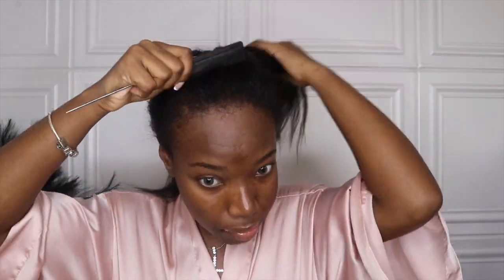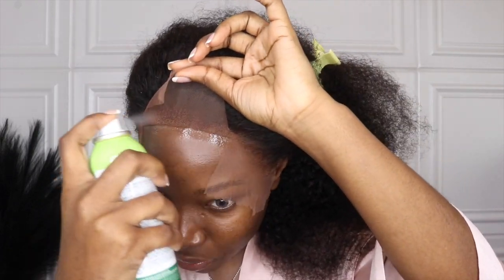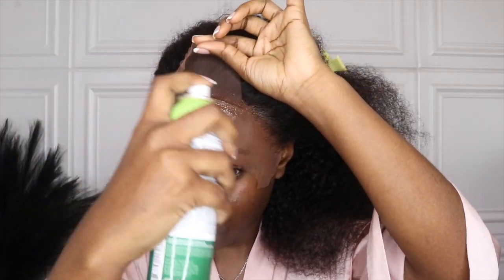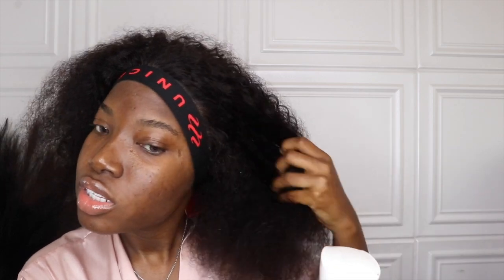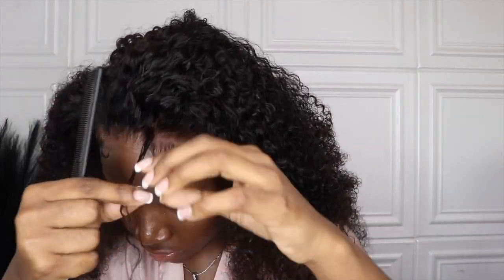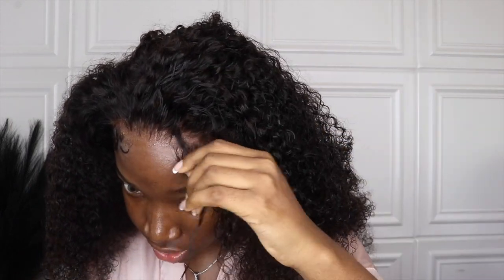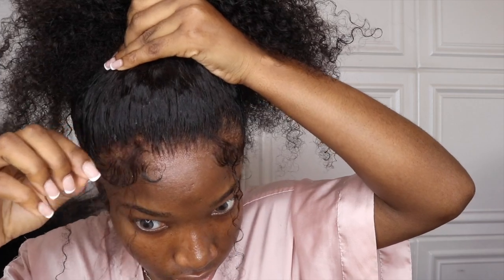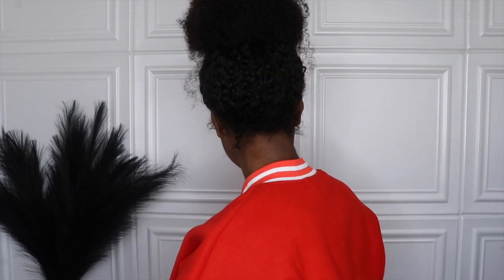HOW TO: Sleek Glueless Frontal High Curly Ponytail | STEP-BY-STEP | FT. Beauty Forever Hair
Hi loves,
Hope y'all enjoyed this sleek clueless frontal high curly ponytail wig install.

Hair Info : 24 Inch Kinky Curly 13*4 Lace Frontal Wig